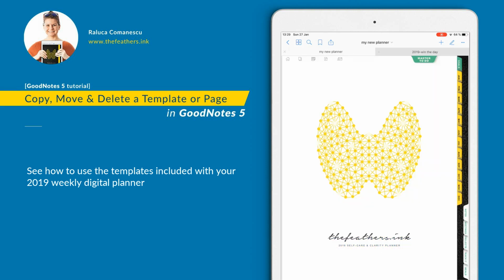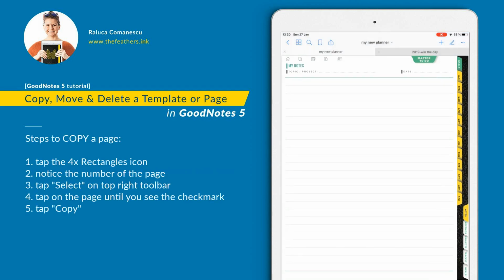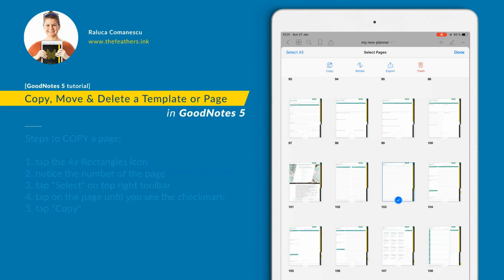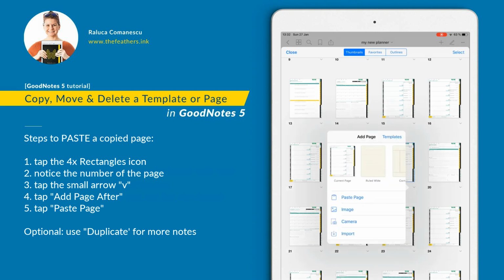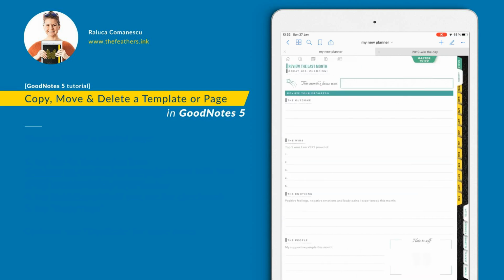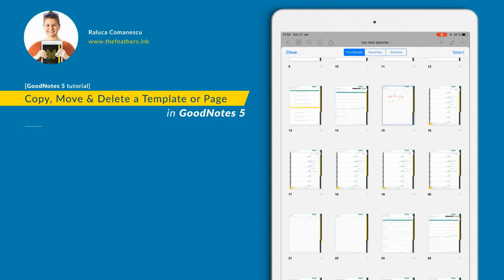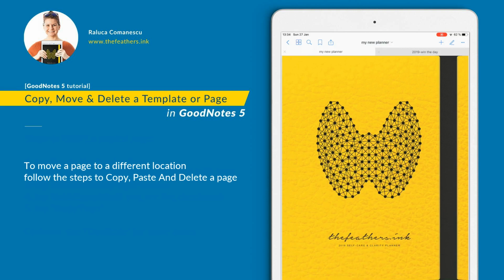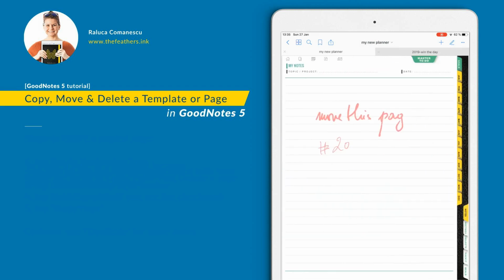Copy, Move & Delete a template or page in GoodNotes 5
Download &Try my FREE Digital Planner for Goodnotes and Noteshelf 2
See how easy it is to copy, move and delete a page inside a digital planner. Skip to:
min. 0:50 - Copy a page
min. 1:25 - Paste a page
min. 2:20 - Move a page
min. 3:52 - Delete a page
In this video was used the "2019 Monthly and Weekly Planner" that you can find